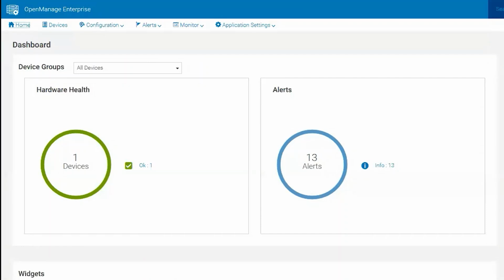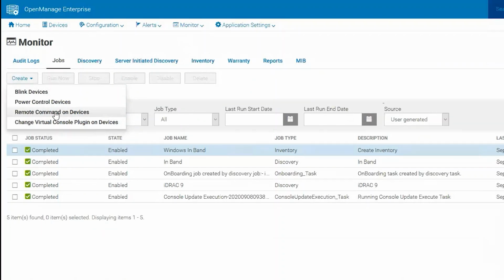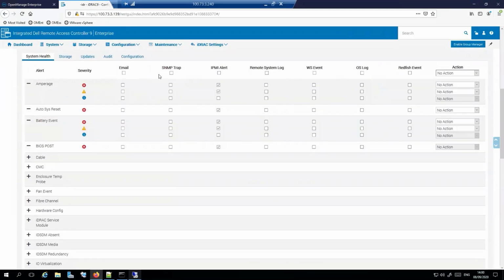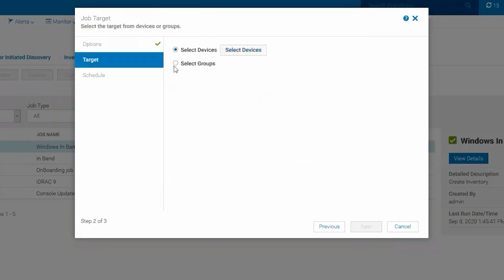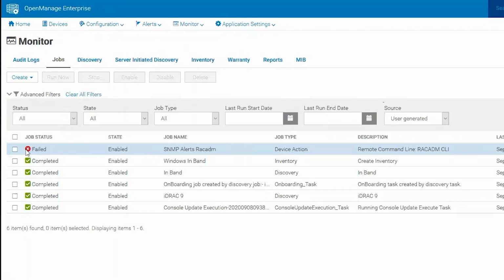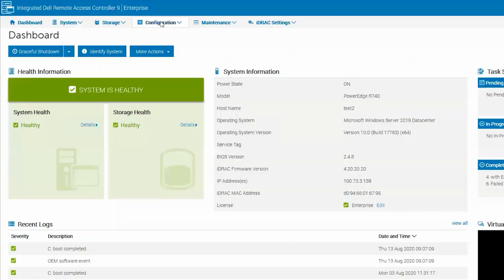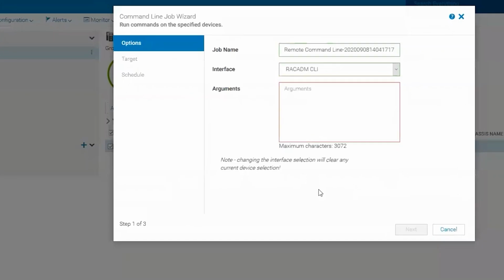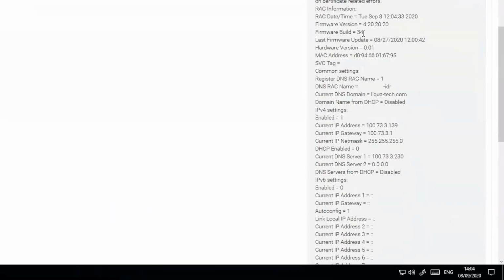OpenManage Enterprise: Pushing CLI Commands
Dustin takes you through using OpenManage Enterprise to run IPMI, RACADM or SSH commands.